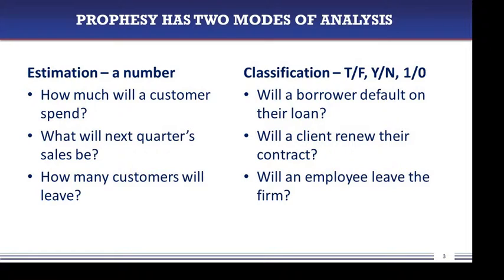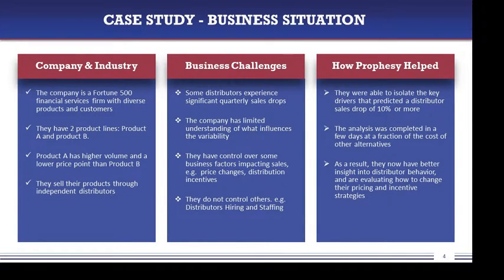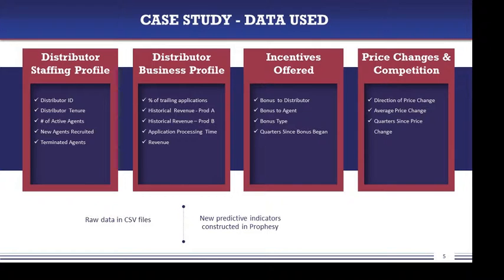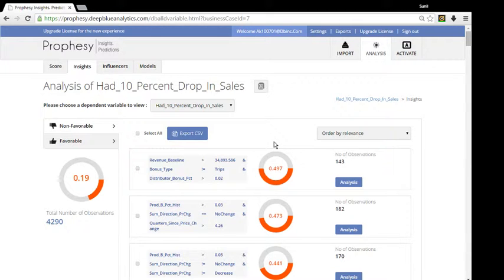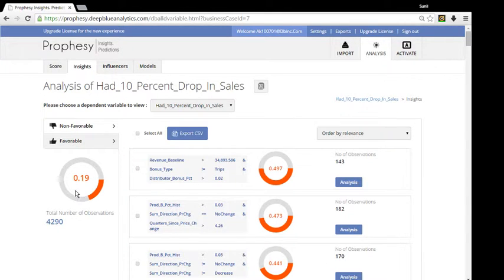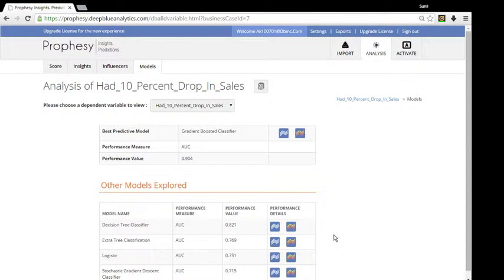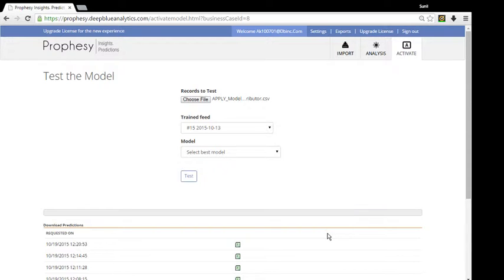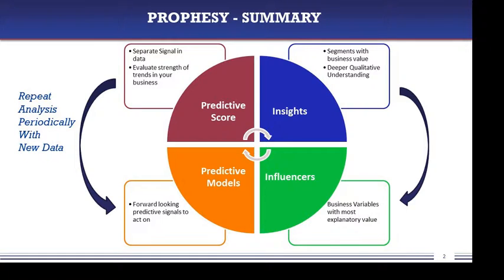Prophesy Understanding Capabilities